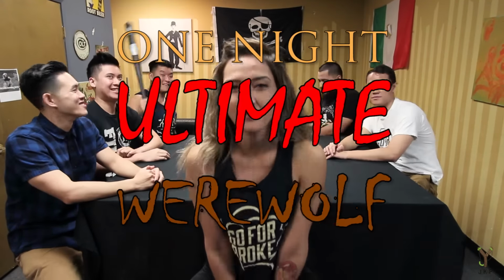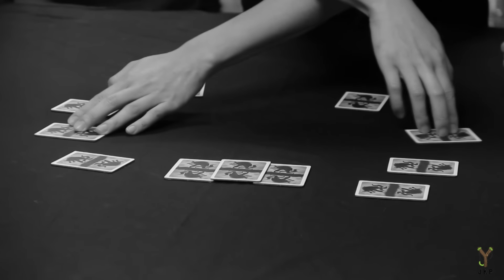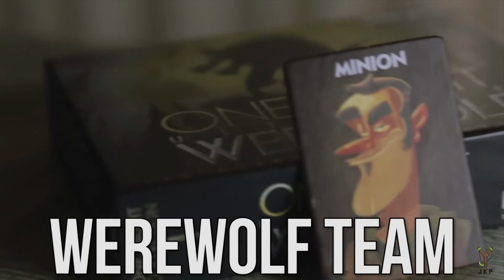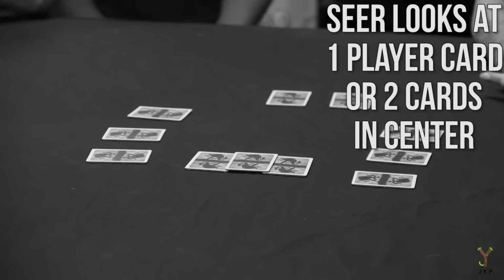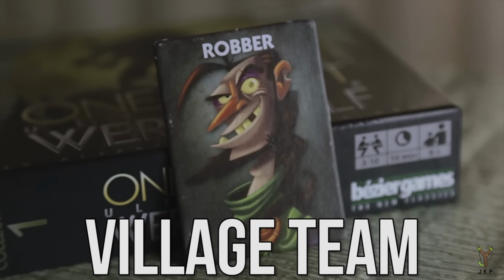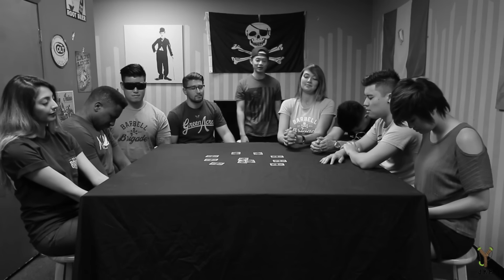One Night Ultimate Werewolf | Someone is DRUNK?! | Roles Hidden